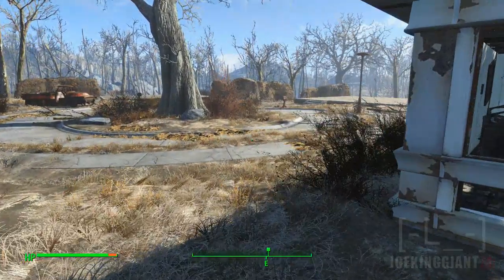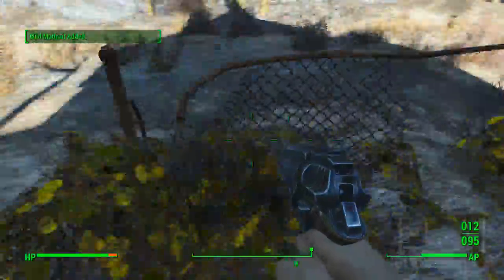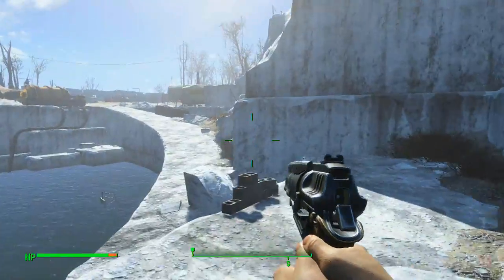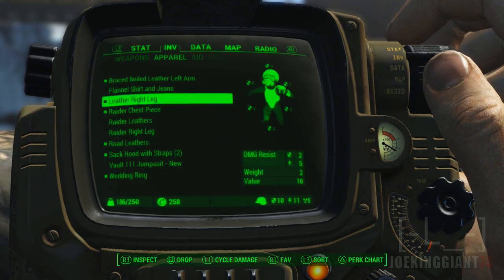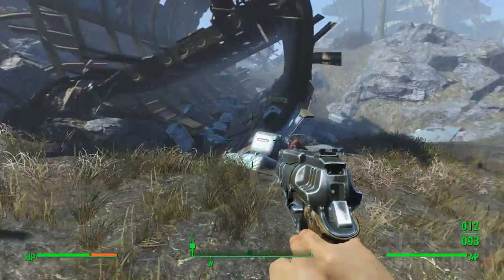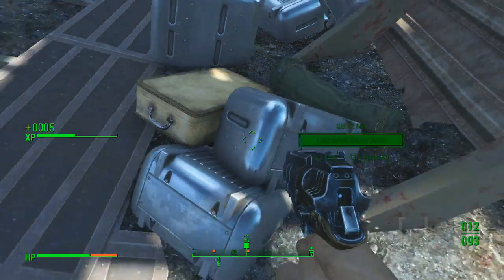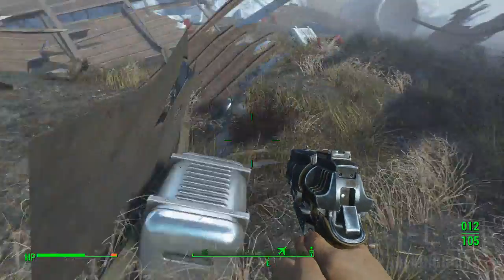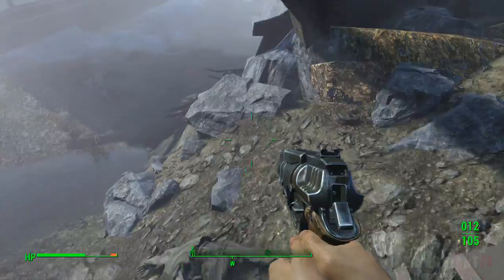Let's Play Fallout 4 - Part 5 - Meet Ness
PS4 Online Name: JoeKINGgiant74
Twitch Live Gameplays: MrJoekinggiant74

Follow TGN on twitter: @tgnTV